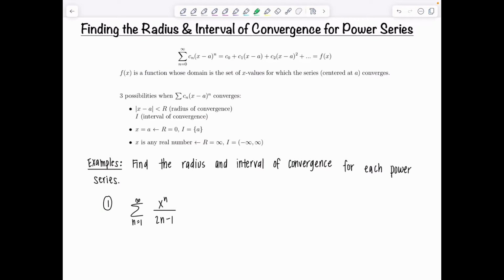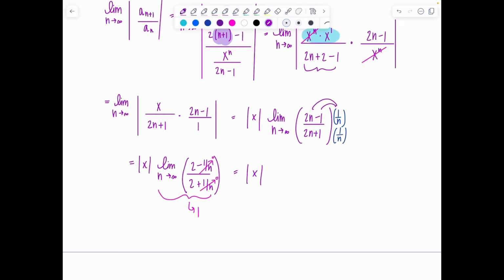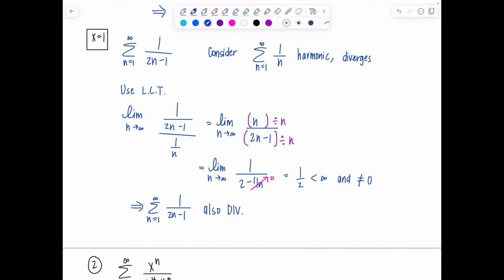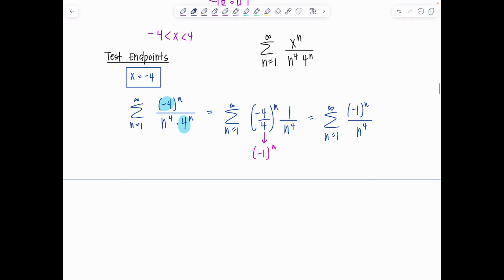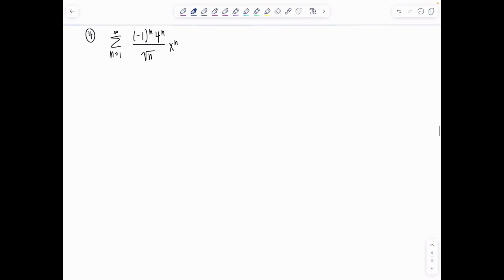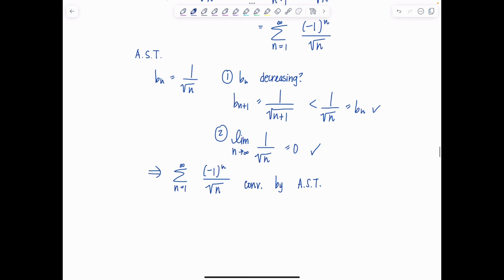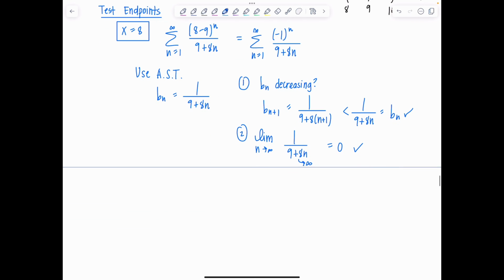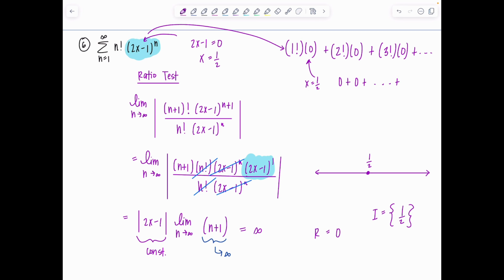Finding the Radius & Interval of Convergence for Power Series! | Calculus 2 | Math with Professor V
Follow along as I work through 6 examples where we find the radius and interval of convergence for various power series. You'll laugh, hopefully not cry, and leave feeling like you have mastered this concept! Enjoy!

xoxo,
Professor V